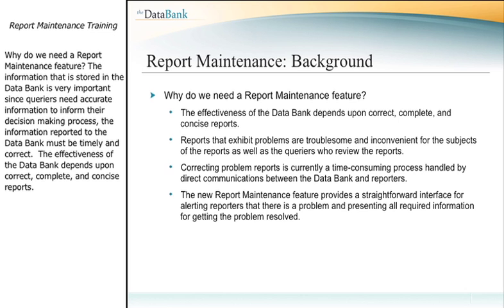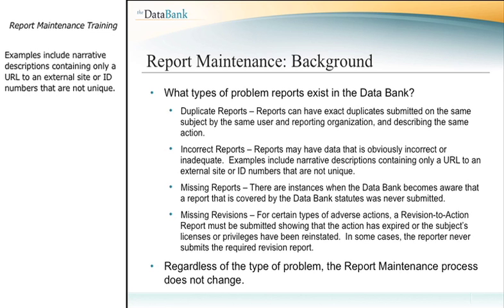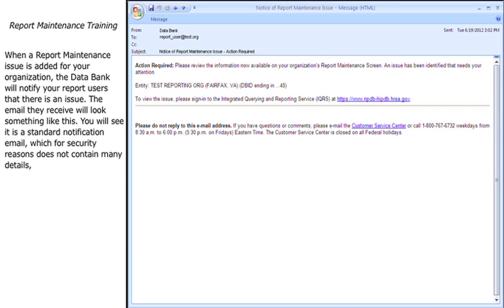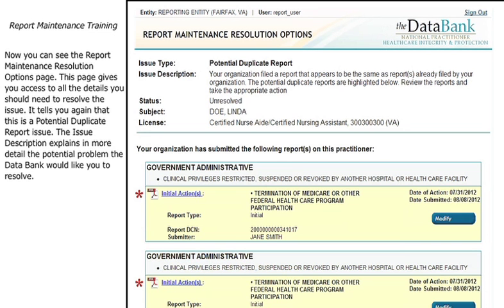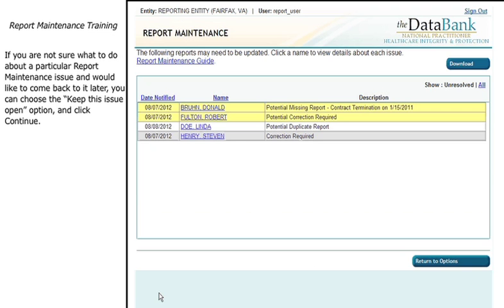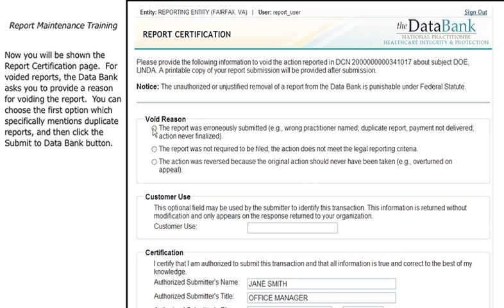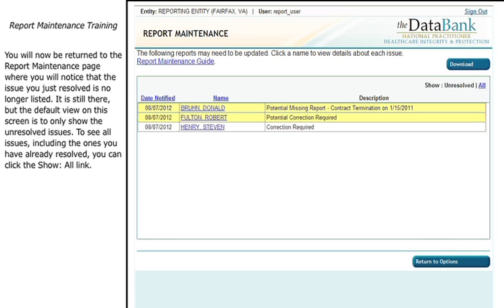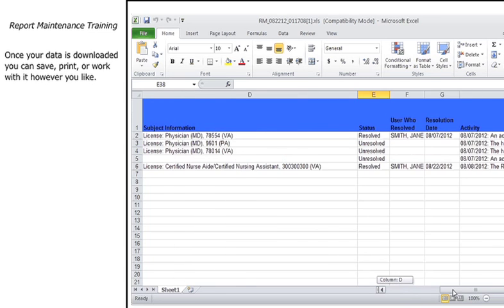Data Bank Tutorial: Report Maintenance Training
This training video will explore the Report Maintenance feature of the DataBank.